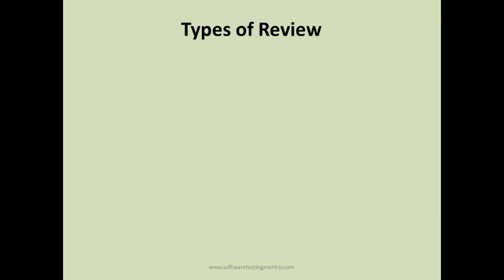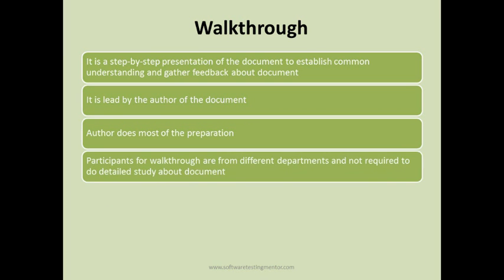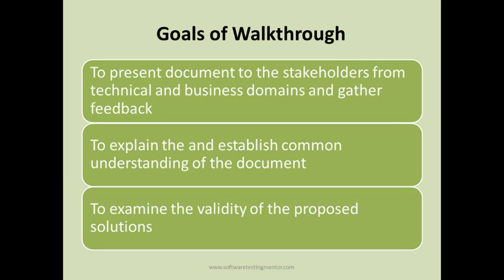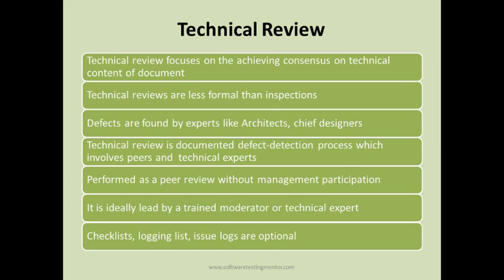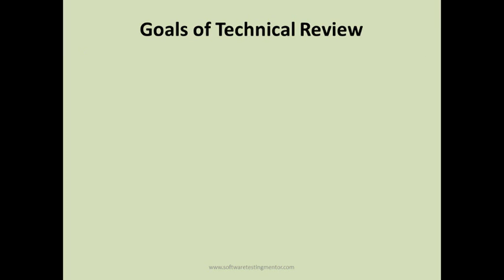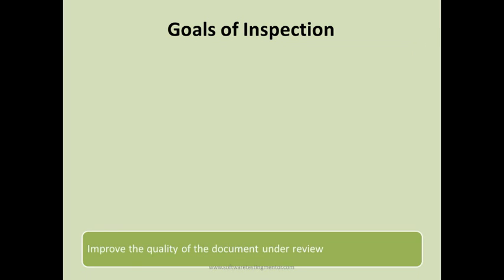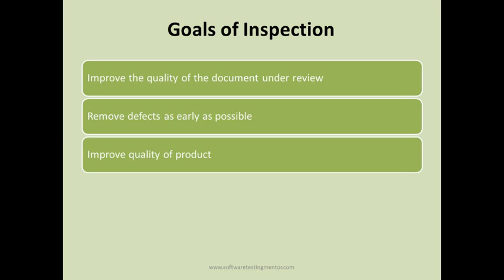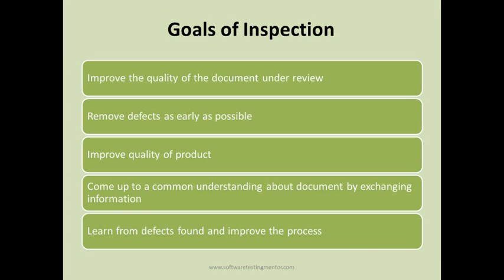ISTQB Foundation Level #23 - Types of Review | Walk-through, Inspection, Technical Review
In this ISTQB Foundation Level Certification training we will learn about types of review like walkthrough, inspection and technical review.

Understanding different types of reviews in software testing is important so that you can apply the relevant review types based on conditions and requirement of reviews.